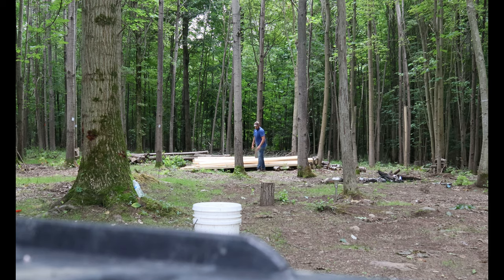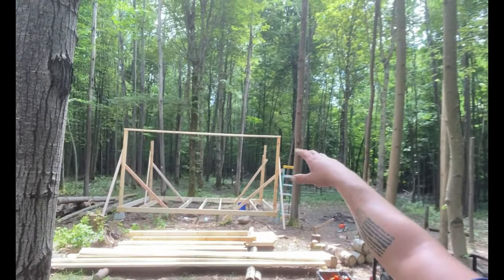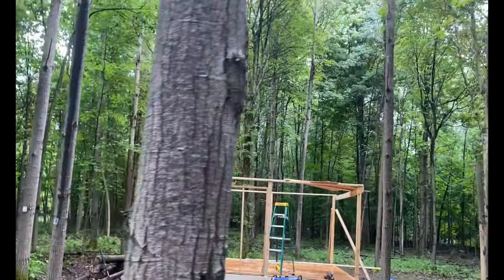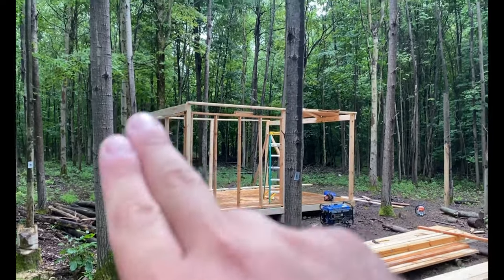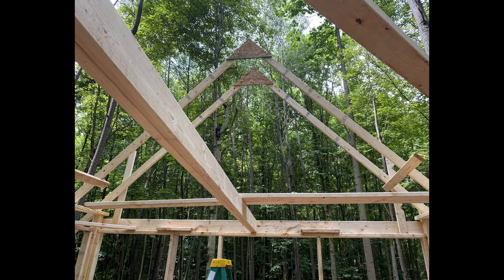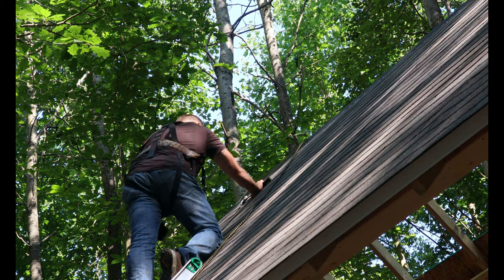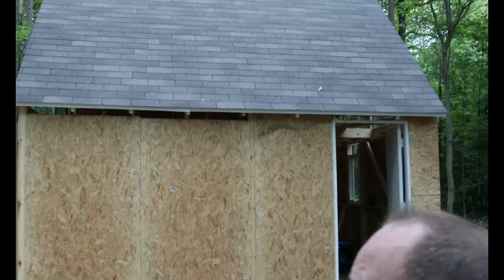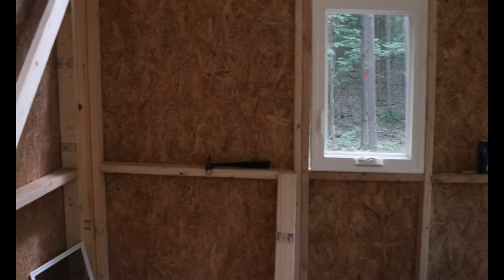Weekend Off Grid Cabin Build 2021 - Lost Footage - How Far Can We Get?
The largest undertaking of our property is the Cabin. The main goal of this video was to build an off-grid cabin on the cheap and get as much done as possible before bad weather rolled in for the season.

Our Off Grid Cabin build is 14' x 16' with 7 1/2' walls and a 12/12 pitch roof. Open rafters were used to allow for a small loft area.